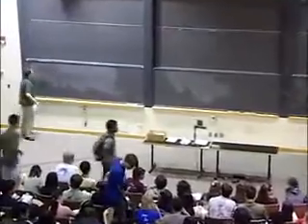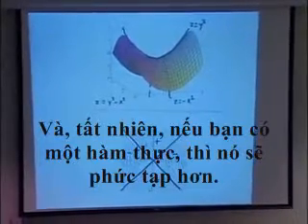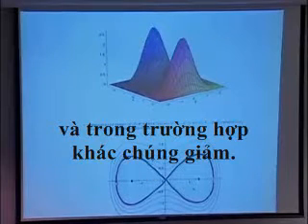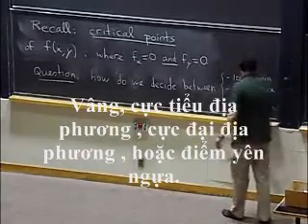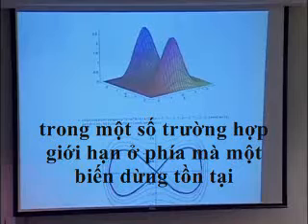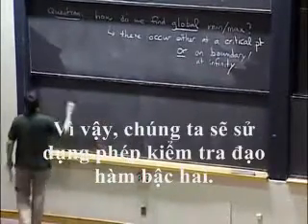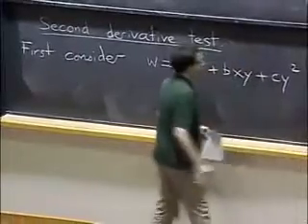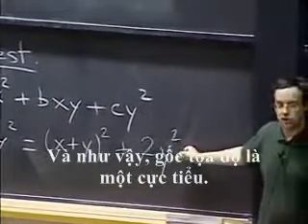C10_phep_kiem_tra_dao_ham_bac_hai_bien_va_vo_cung_1